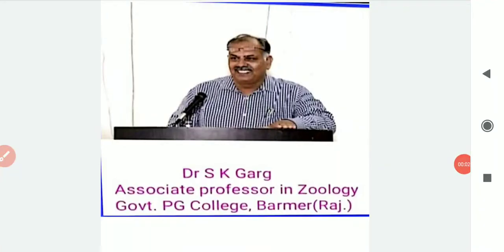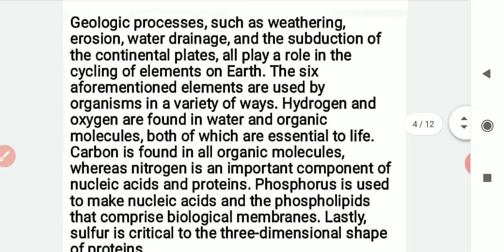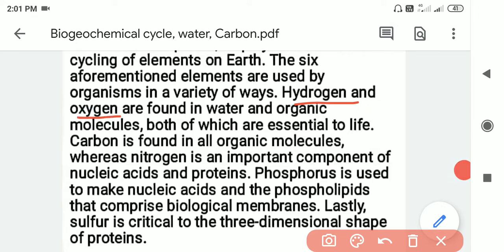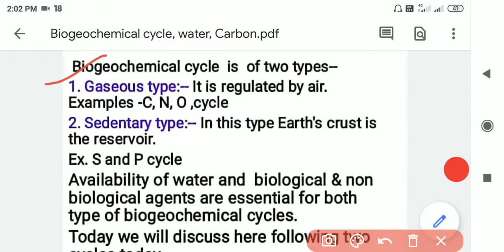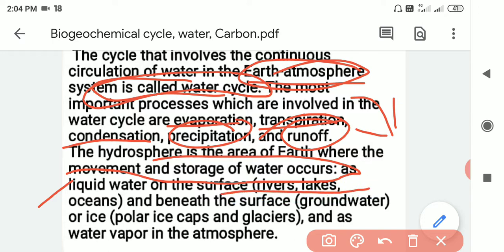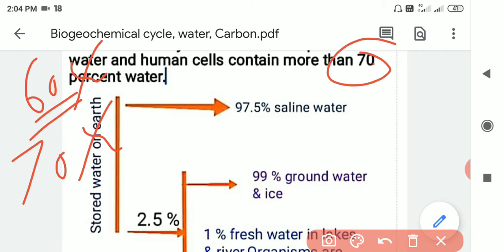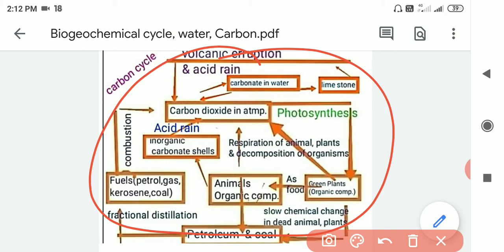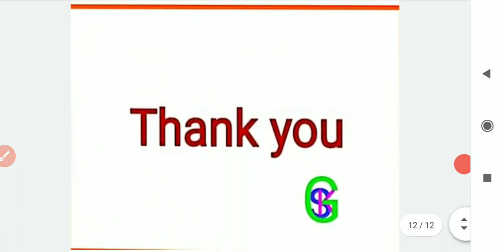Biogeochemical cycle, Water cycle,Carbon cycle